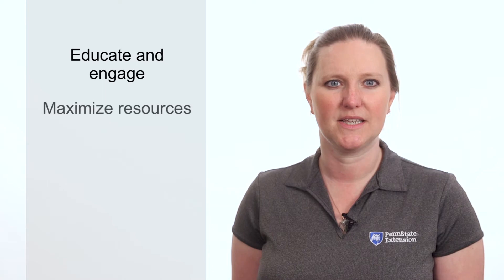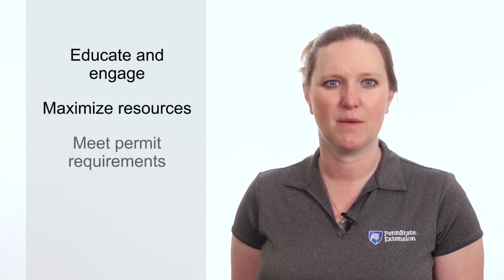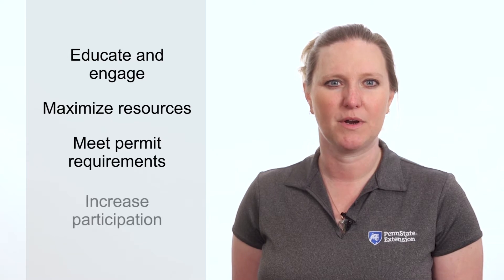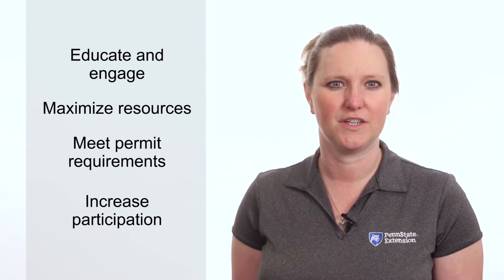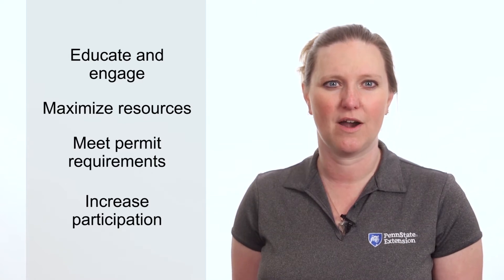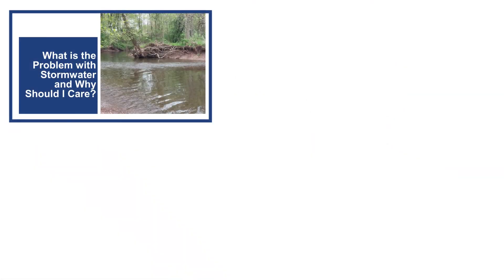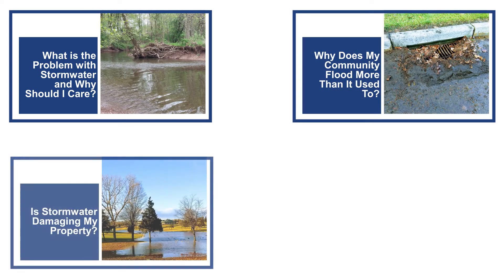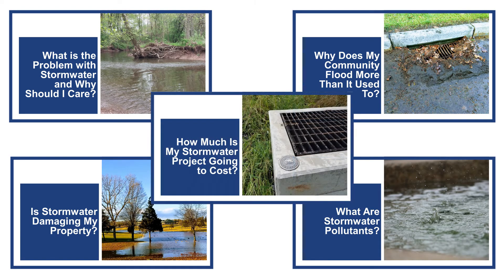Stormwater Basics Trailer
This video promotes the Stormwater Basics series and provides an overview of the benefits the series provides